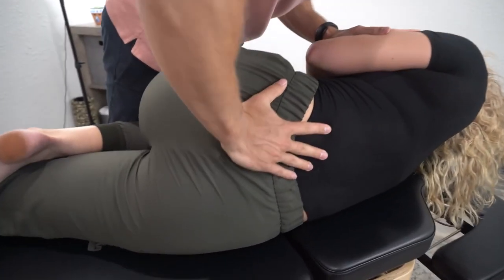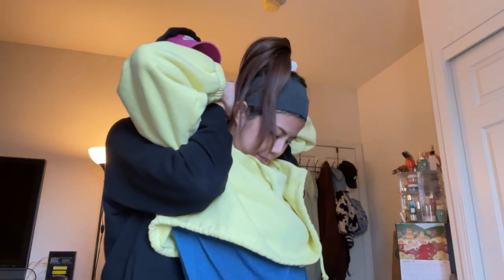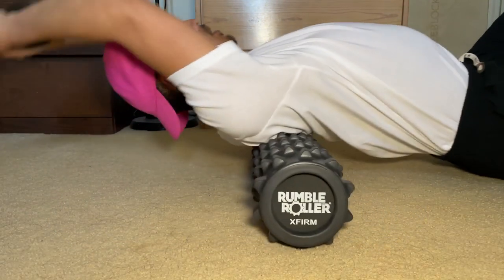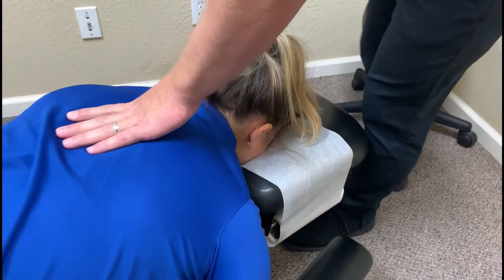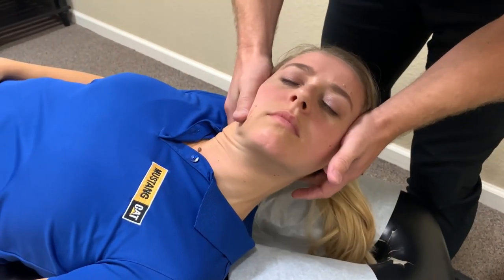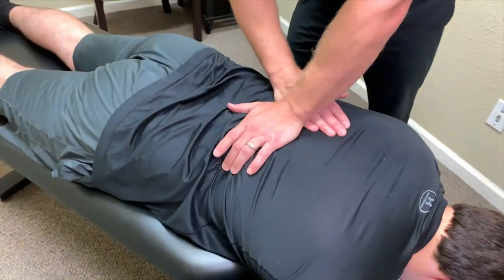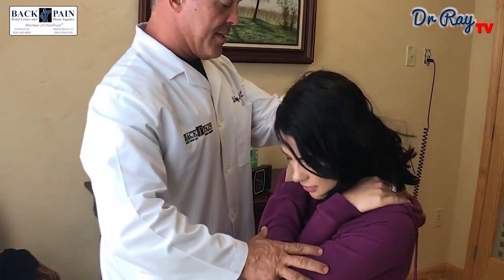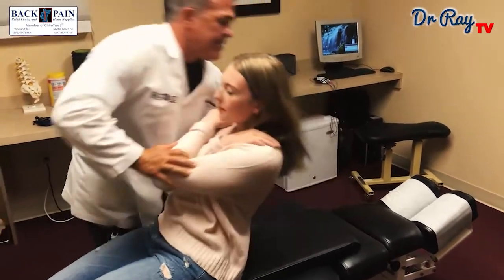Backcrack and Relax (Chiropractic Compilation February 2023)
Don't want to be featured on this channel? Contact @chirotag on Instagram.

Compilation of chiropractic adjustments. February 2023.

Markers:
00:00 LifeSpring chiropractic
01:12 Crackgod cracking girlfriend's back
03:24 Select spine & sports adjusts for low back pain
06:38 Dr Ray Tv
07:59 BatesChiro works on a family